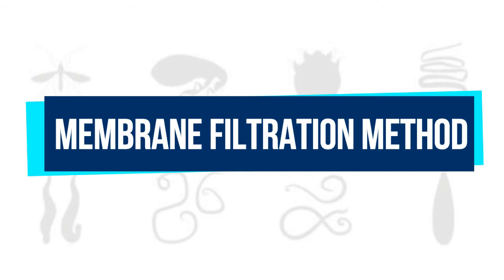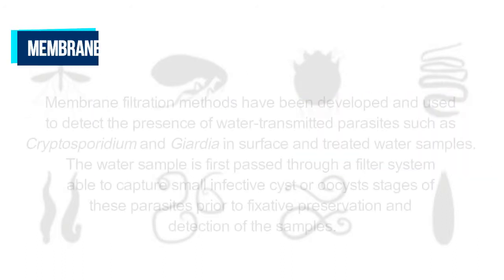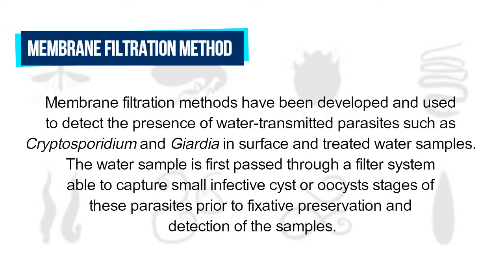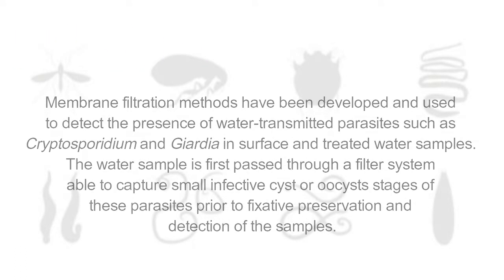Membrane Filtration Method | UPLB Parasitology Research Laboratory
Membrane filtration methods have been developed and used to detect the presence of water-transmitted parasites such as Cryptosporidium and Giardia  in surface and treated water samples. The water sample is first passed through a filter system able to capture small infective cyst or oocysts stages of these parasites prior to fixative preservation and detection of the samples.